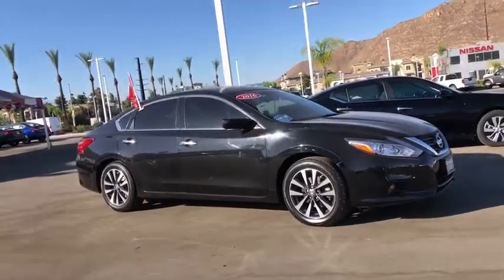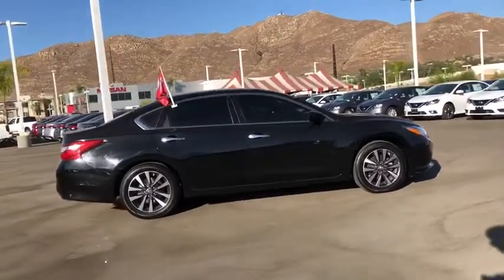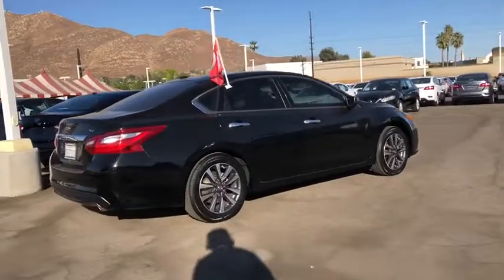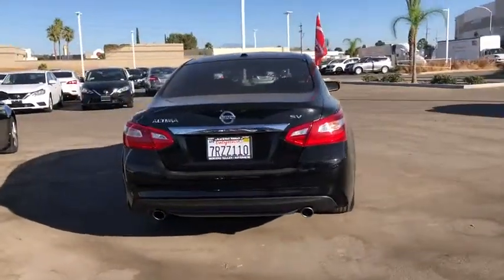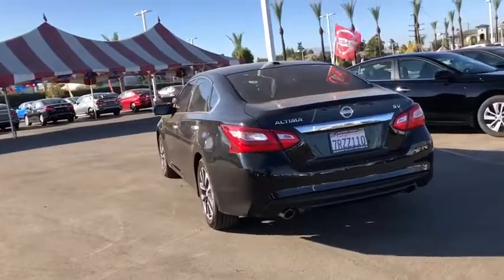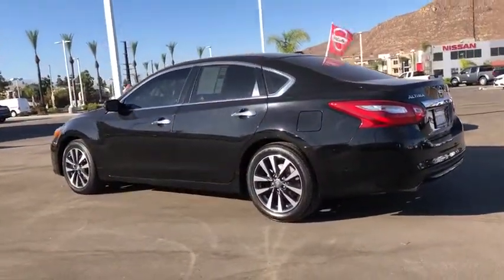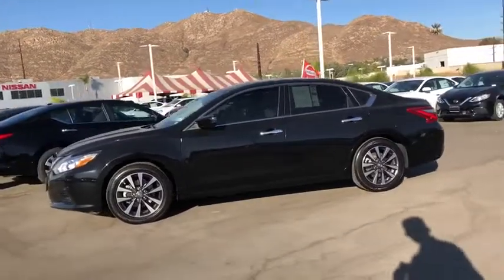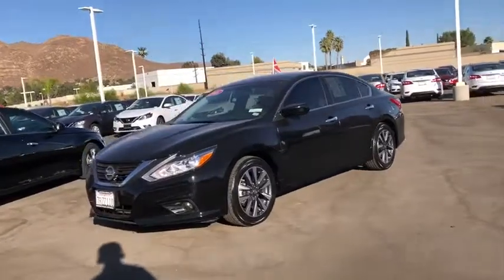2016 Nissan Altima Moreno Valley, Riverside, Hemet, Perris, Temecula, CA N24703A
Super Black Used 2016 Nissan Altima available in Moreno Valley, California at Raceway Nissan. Servicing the Riverside, Hemet, Perris, Temecula, CA area.
2016 Nissan Altima 2.5 SV - Stock#: N24703A - VIN#: 1N4AL3AP5GC180003

Raceway Nissan
6030 Sycamore Canyon Blvd

Recent Arrival!brCertified.brAltima 2.5 SV, 4D Sedan, 2.5L 4-Cylinder DOHC 16V, CVT with Xtronic, FWD, Super Black.br27/39 City/Highway MPG CARFAX One-Owner. Clean CARFAX.brAwards:br * 2016 KBB.com 10 Best Sedans Under $25,000brbrbrSE Habla Espanol!brbrNissan Certified Pre-Owned Details:brbr * Roadside Assistancebr * 167 Point Inspectionbr * Warranty Deductible: $50br * Includes Car Rental and Trip Interruption Reimbursementbr * Transferable Warrantybr * Limited Warranty: 84 Month/100,000 Mile (whichever comes first) from original in-service datebr * Vehicle History